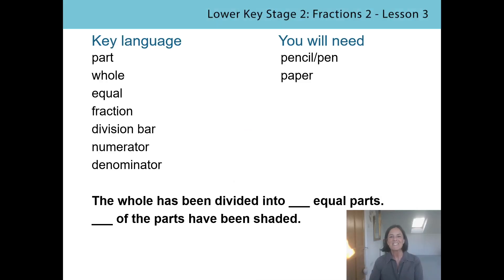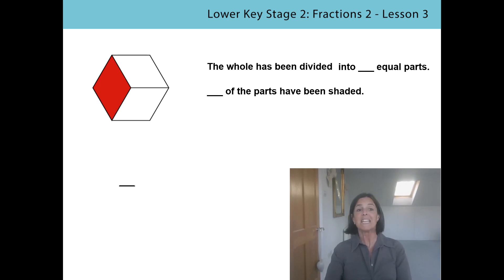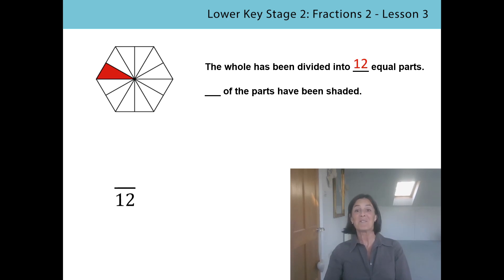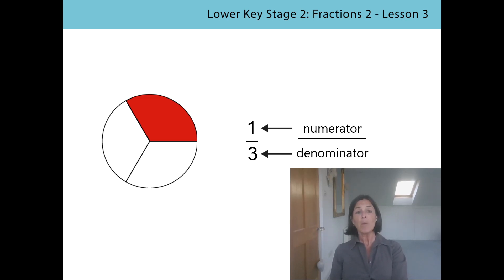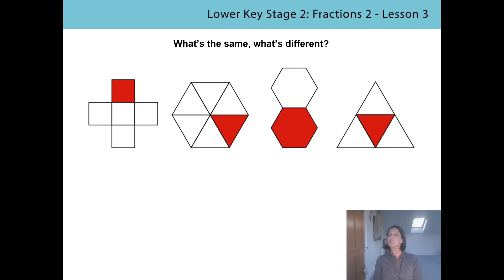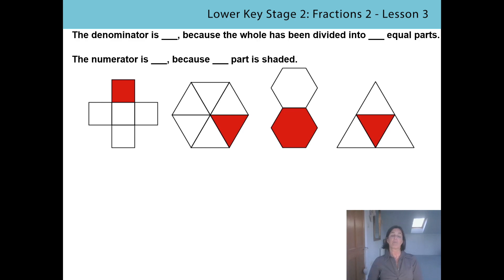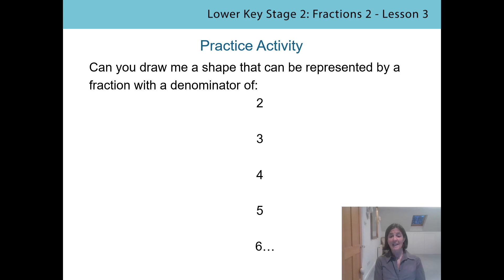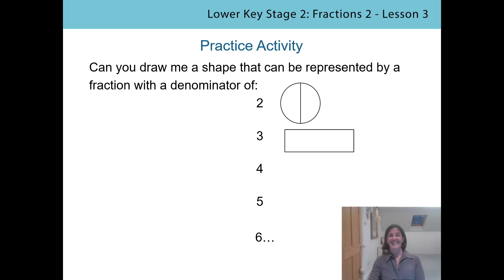3. Begin to use and understand the terms ‘numerator’ and ‘denominator’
The third lesson in the second block of lessons on fractions, aimed at Year 3 and 4 pupils, in a series produced by the NCETM during the school closures period in summer 2020. For a full list of lessons aimed at all primary school age-groups, go